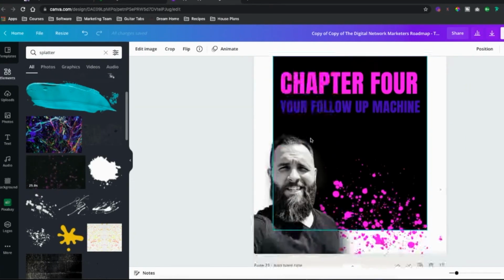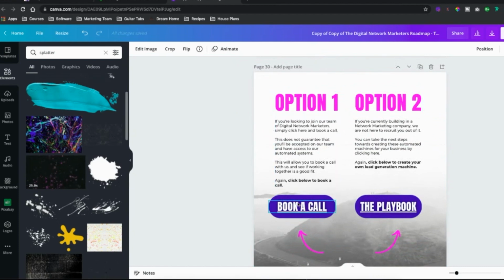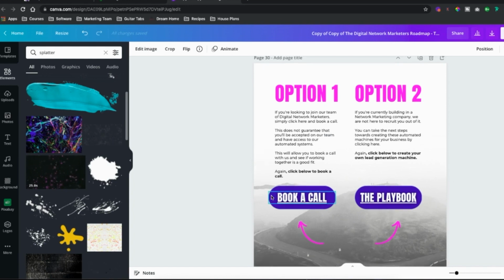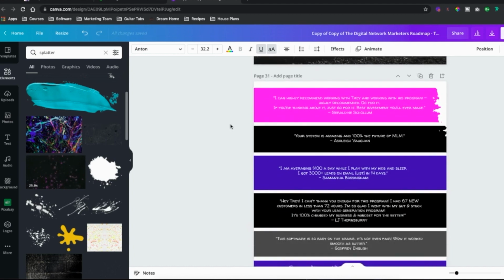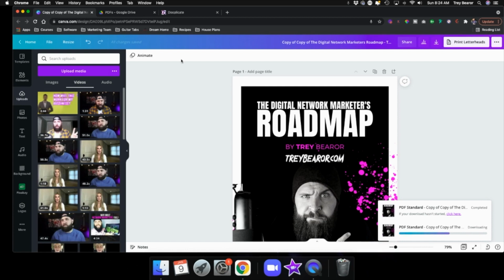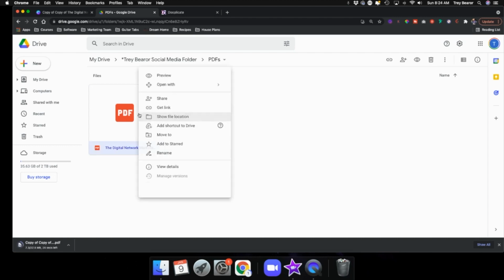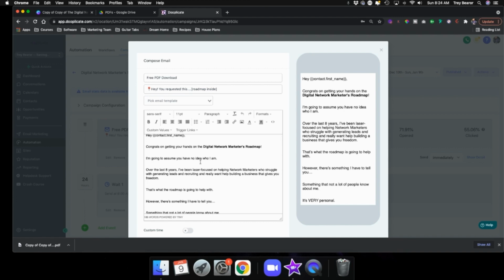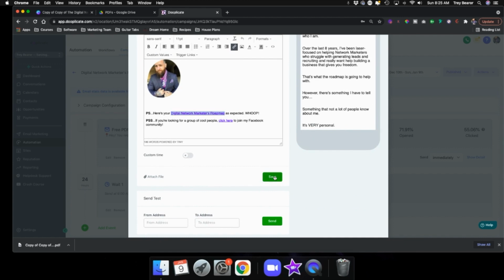How To Create A Lead Magnet With Canva Tutorial 2022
Want to learn how to create a lead magnet with Canva for your network marketing business?

This canva tutorlal will show you how to create a lead magnet from scratch to help you get leads in a Network Marketing funnel.

If you'd like to learn more about how to get leads online using a lead magnet, go to ➡️➡️➡️

Trey Bearor discusses how to use this canva tutorial 2022 to create a lead magnet for Network Marketing.

A Network Marketing funnel can start with a good lead magnet to capture leads and grow your email list. Once they're on your email list, after downloading your lead magnet, you can market your business to them to ascend them into customers.

➡️  CHAPTERS:
0:00-0:20 How To Create A Lead Magnet With Canva
0:21-2:16 Outlining Your Lead Magnet
2:17-5:39 Canva Tutorial 2022
5:40-7:19 Lead Magnet Email Marketing Tools
7:20-7:51 Trey Bearor Funnel